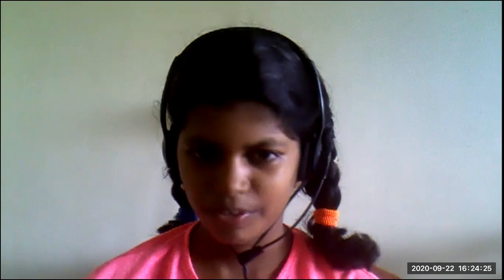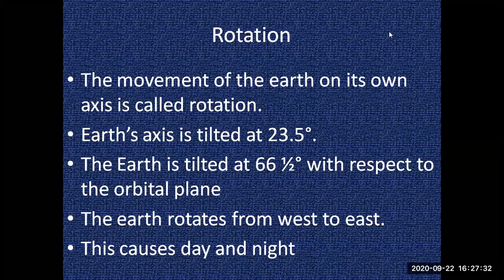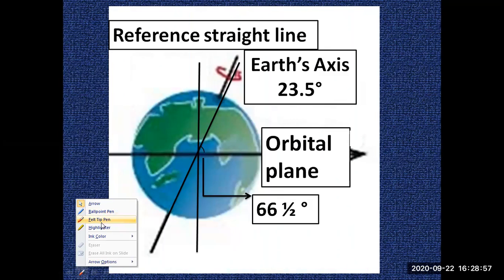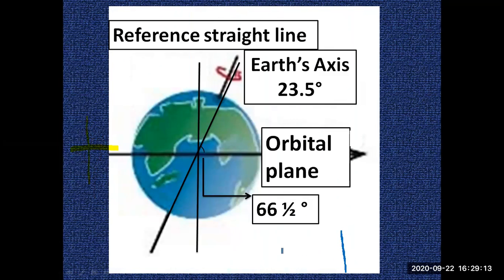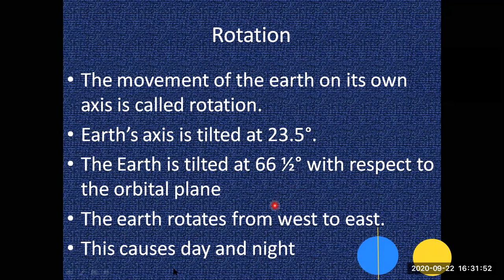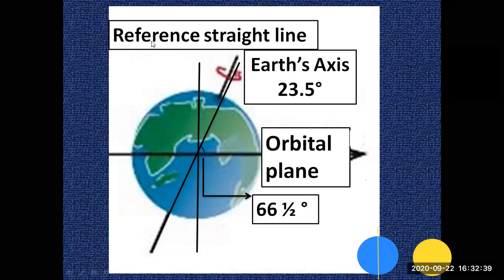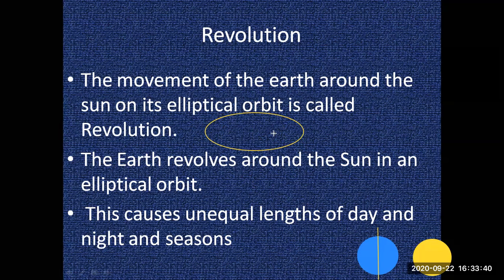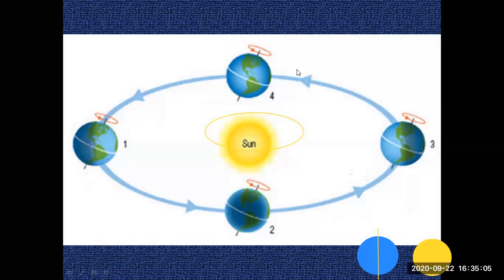Rotation and Revolution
Rotation and Revolution of Earth, Geography, CBSE Class 6